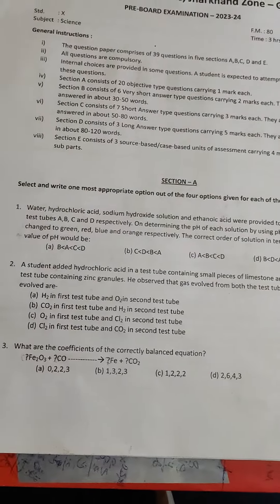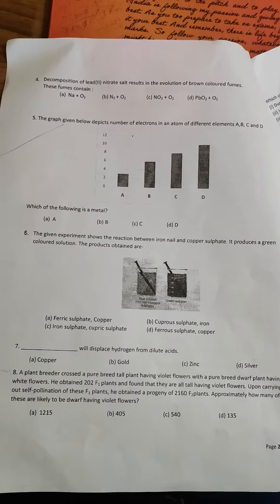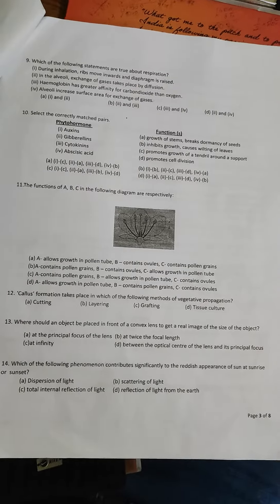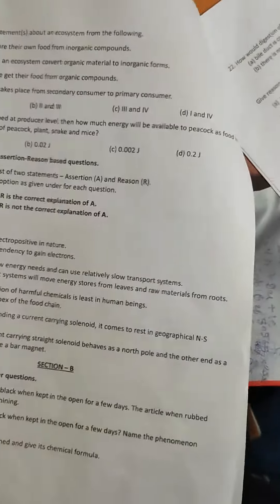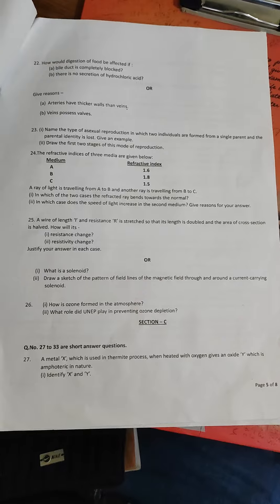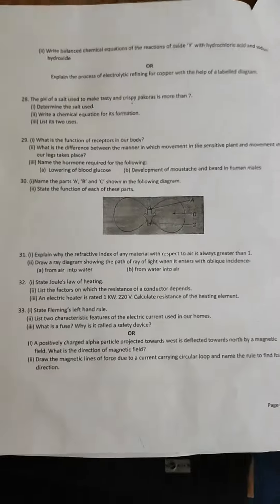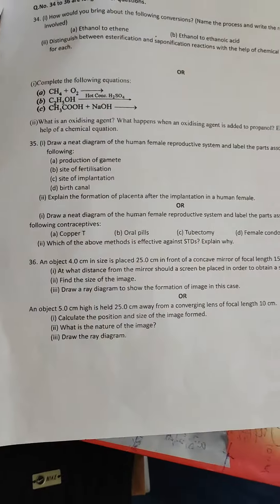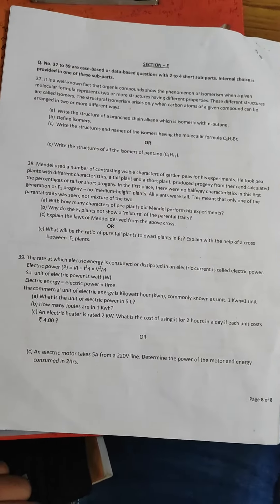DAV PUBLIC SCHOOL, Pre Board Examination 2023-24, Class - X, Sub - Science